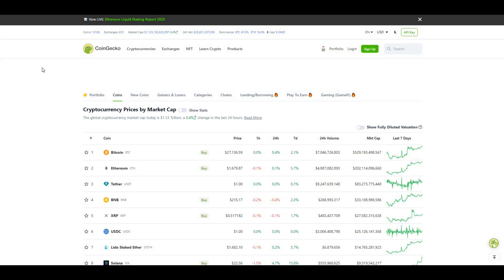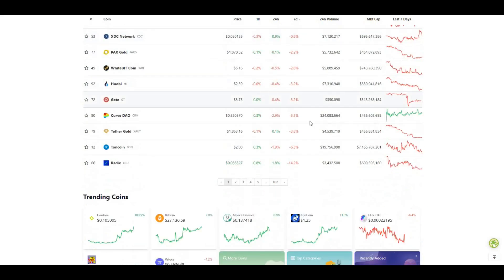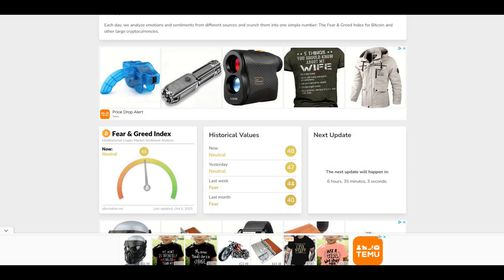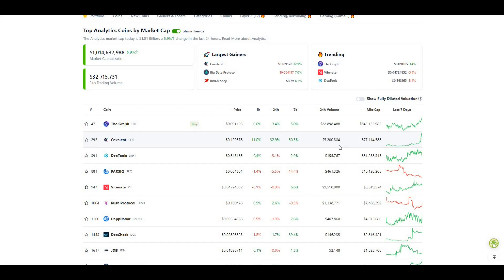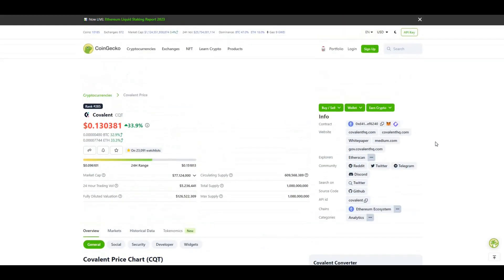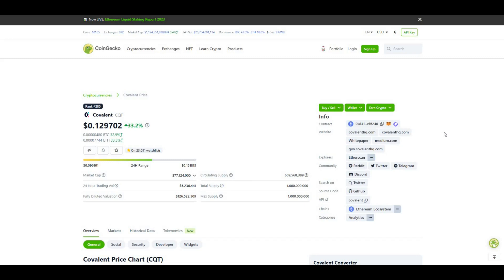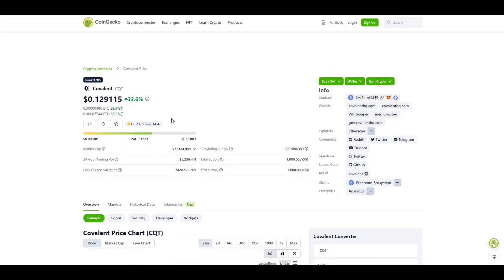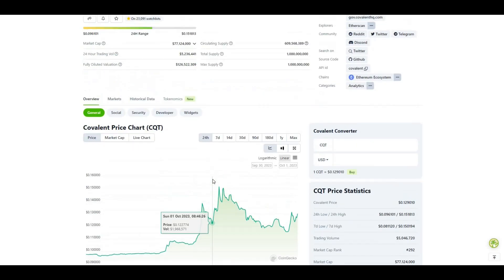This Project is The Future of Blockchain Data!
Covalent is a powerful blockchain data API that can be used to build a wide variety of applications. In this video, I will run through why I believe Covalent could be the biggest analytics project in the blockchain space!

Nothing that I say in this video is financial advice, so please do your own research before investing!